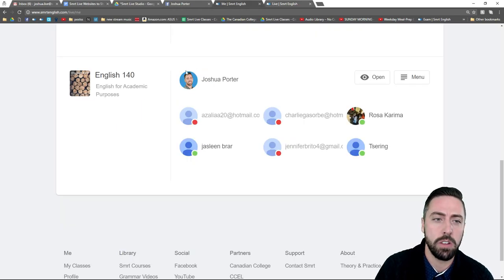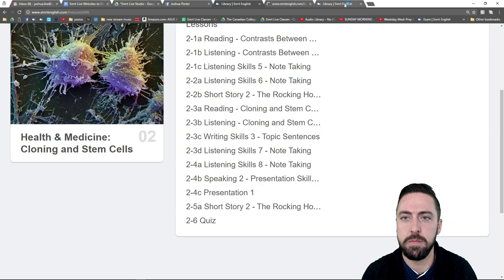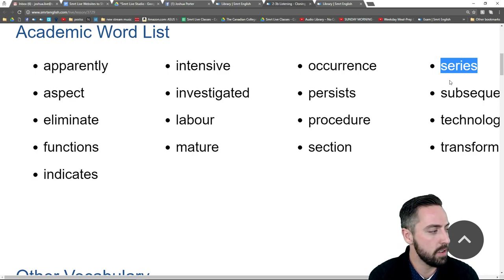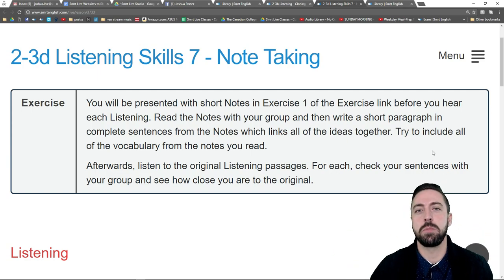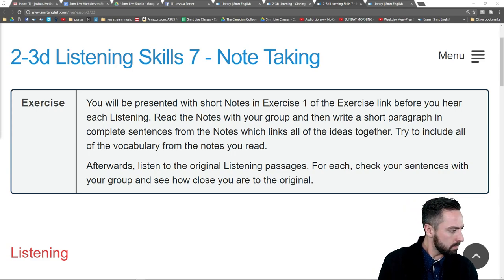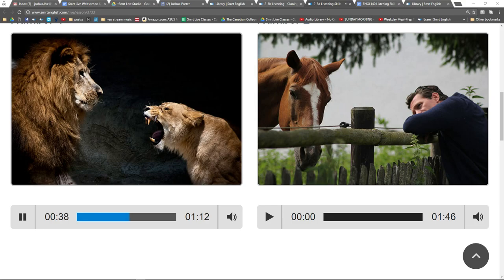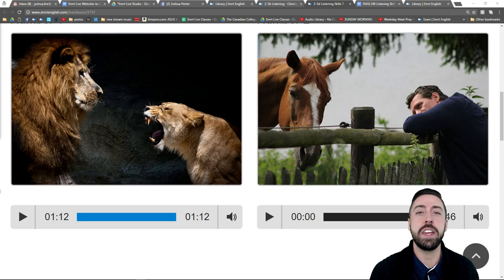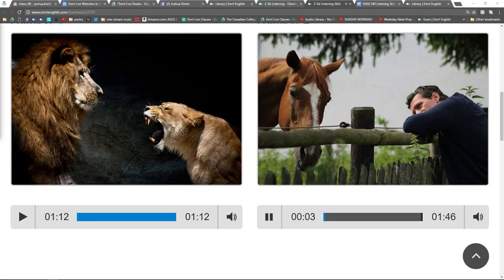Listening & Academic Vocabulary - English for Academic Purposes with Josh #8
Watch this course live for free on YouTube every Tuesday and Thursday at 22 30 GMT (22 30 GMT =

This class covers note-taking strategy and focuses on paraphrasing & summarizing academic material.

Learn English with Josh at the Spokane College of English Language!